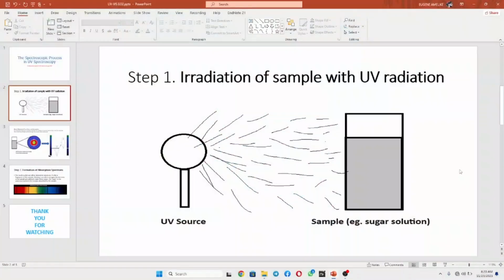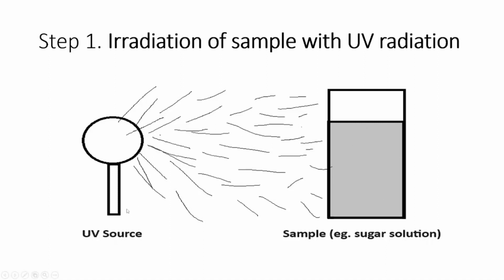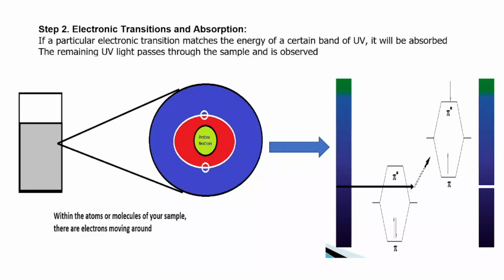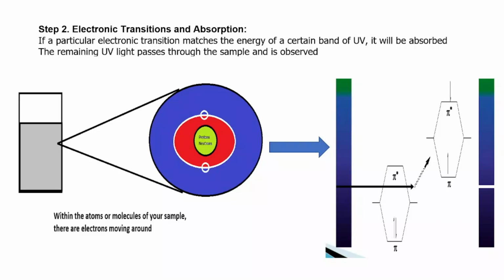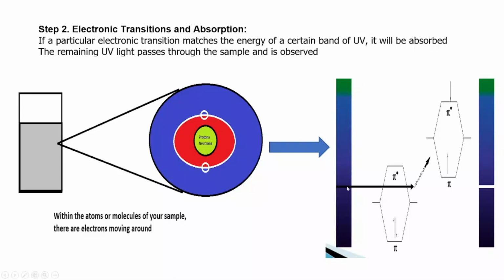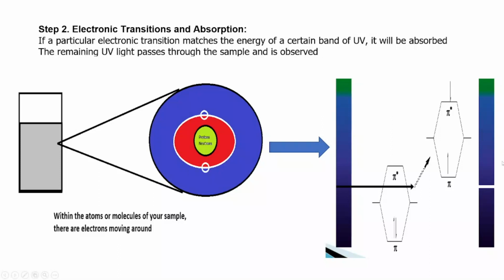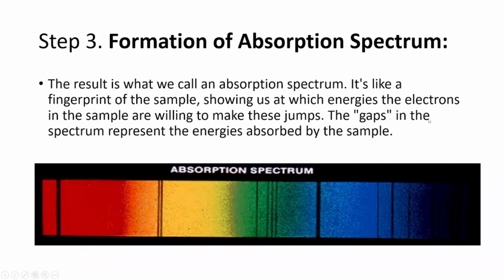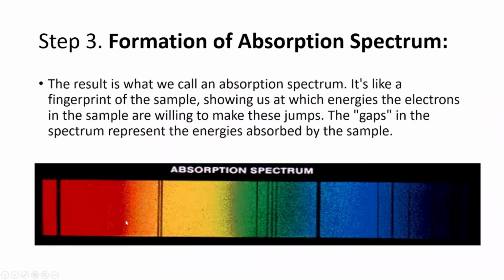The Spectroscopic Process in UV spectroscopy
This video explains the principle behind the spectroscopic process when a sample is placed in a spectrophotometer.
The link to the first episode (E01)